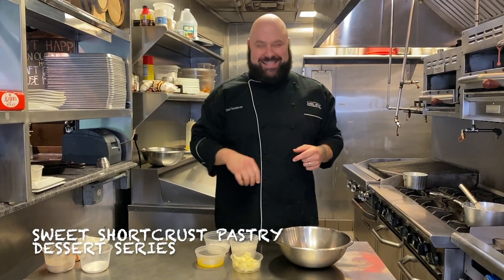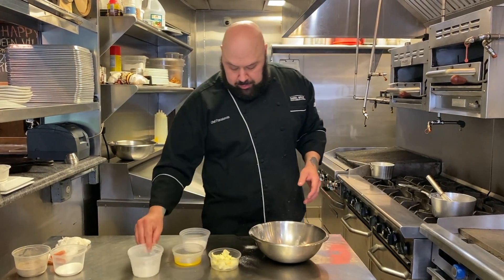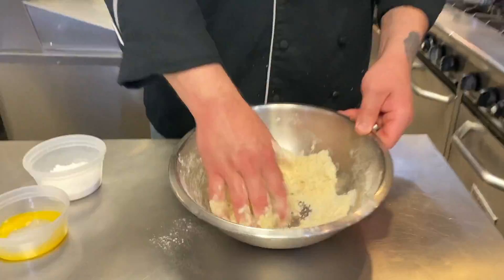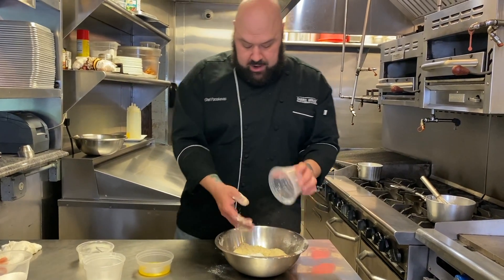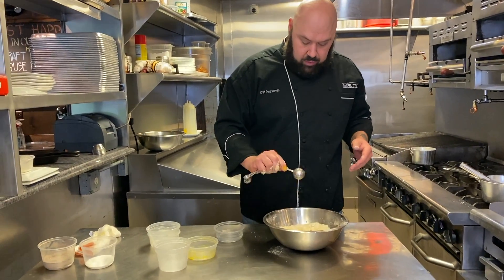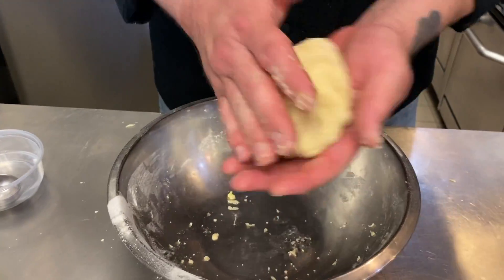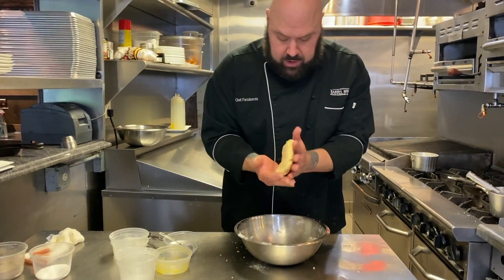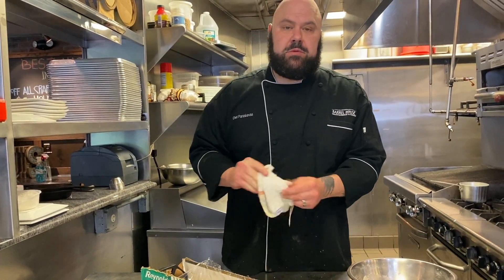Sweet Shortcrust Pastry Dough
Looking for an easy sweet pastry dough this is it. Simple, easy, foolproof.